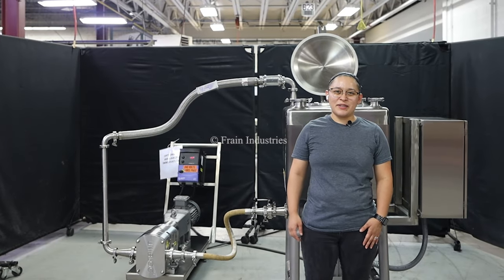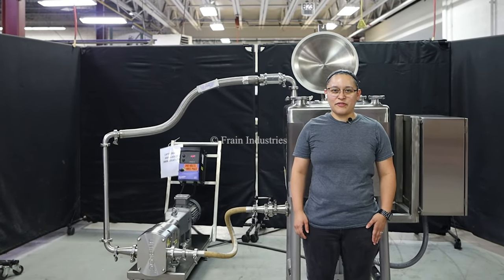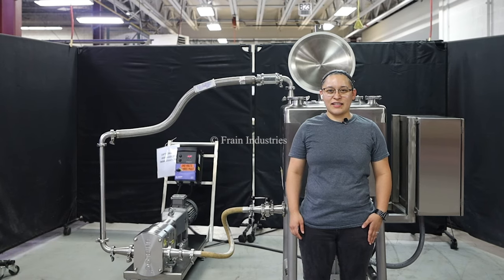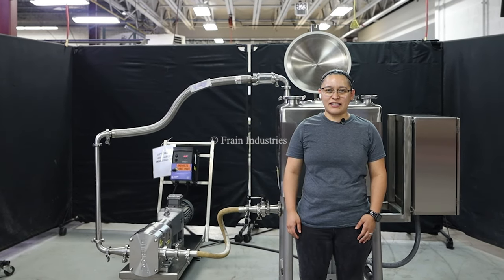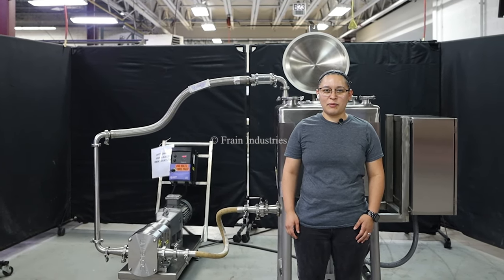Breddo LDT 50 Gallon Liquefier Demonstration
This is the demonstration of the Breddo LDT 50 Gallon Liquefier

Breddo, Model LDT, 50 gallon 316 stainless steel single wall liquefier. Chamber dimensions: 24" long  x 24" wide with 22" straight wall. Equipped with 18" OD top man way with flip up bolt down cover and safety grid, bottom 6 hole / 3 wing general purpose impeller, 2½" OD / 2" ID Tri-clamp side bottom discharge with butterfly valve and 23" floor clearence. Mounted on (4) leg frame.

Top Access:
(1) 3½"OD / 3"ID Tri-Clamp
(3) 2½"OD / 2"ID Tri-Clamp